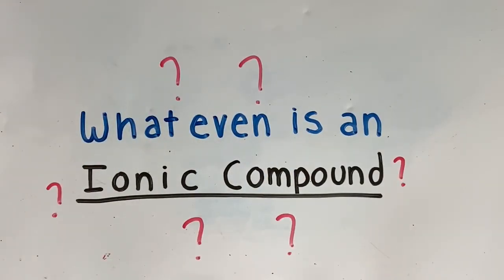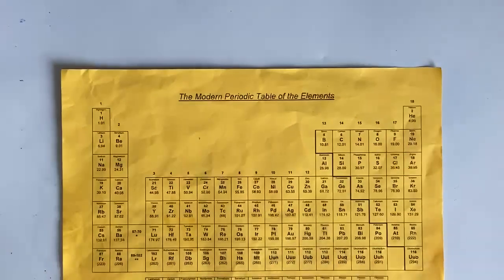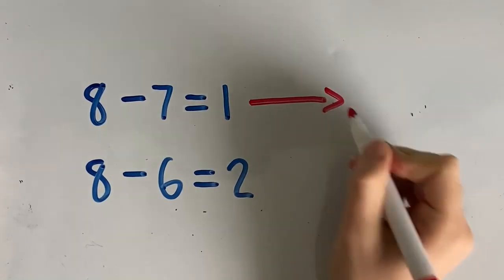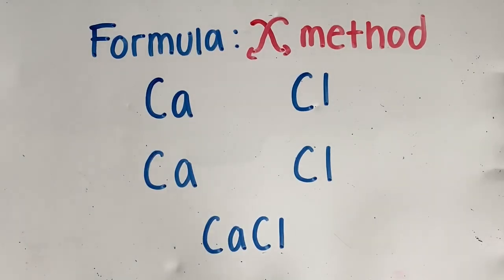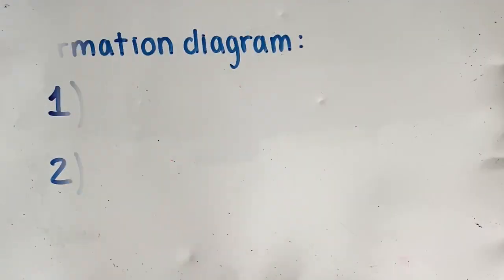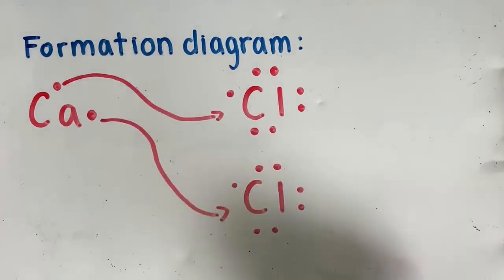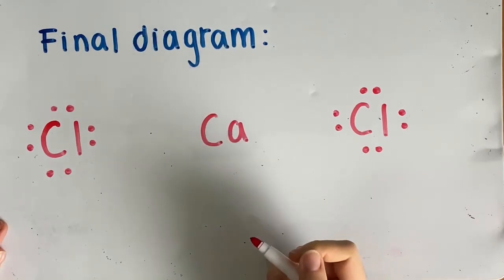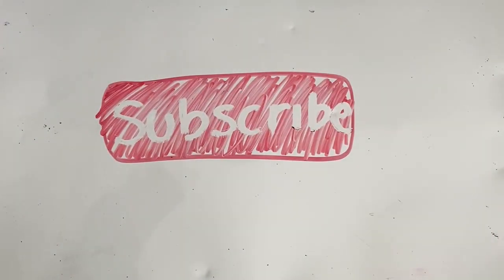IONIC COMPOUNDS | SUPER EASY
What is an ionic compound? Ionic compounds explained easy including Lewis Dot Diagrams (Formation diagrams + Final diagrams).